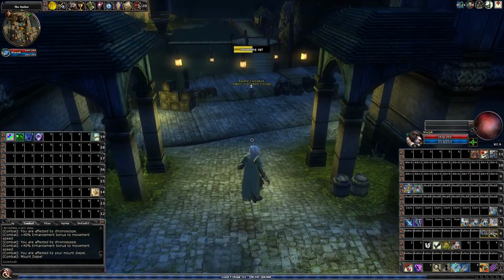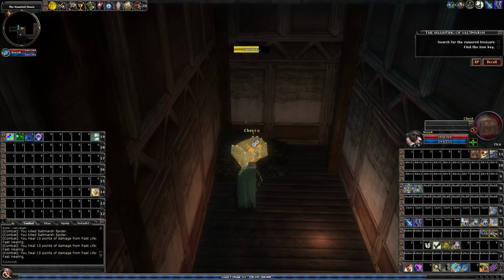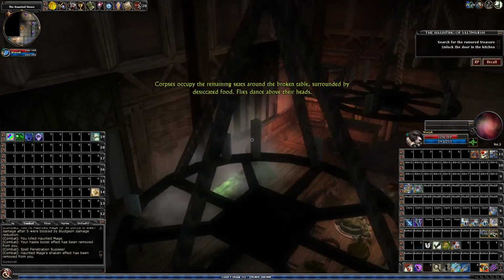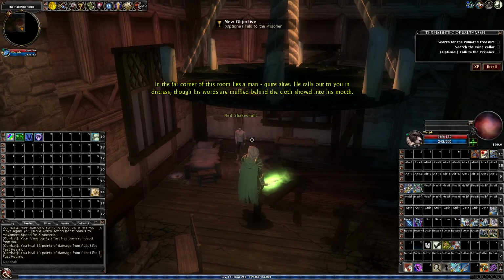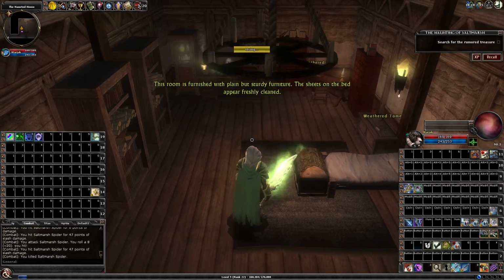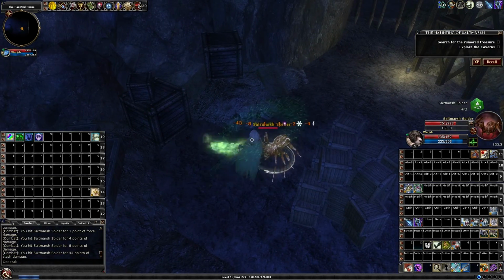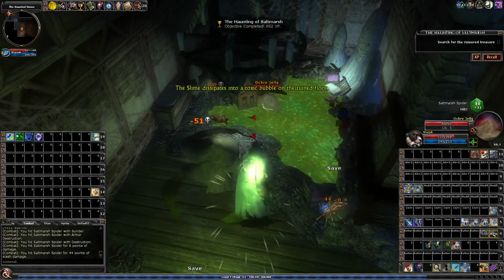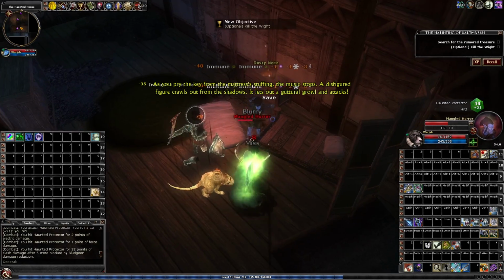DDO - The Haunting of Saltmarsh - Solo Walkthrough & Guide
This is my Solo Walkthrough & Guide of the level 3 Heroic quest 'The Haunting of Saltmarsh' on the Elite difficulty.

This is one of the 10 quests in the 'Sinister Secret of Saltmarsh' mini-expansion. (U50)
0:00 Intro
1:28 Quest start
2:33 Left Wing
7:08 Center Wing
9:30 Right Wing
13:02 Bottom Floor
13: 40 Skeletal Alchemist
15:13 Ned Shakeshaft
16:09 Underground Passage
17:02 Boss Fight
18:44 Right Wing Key
21:25 Center Wing Key